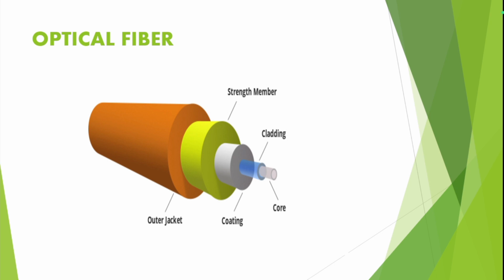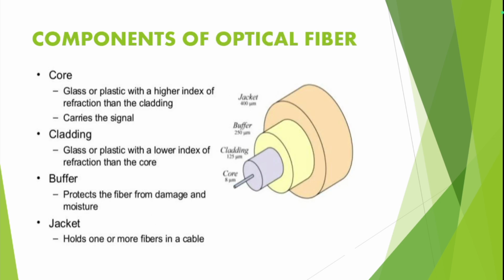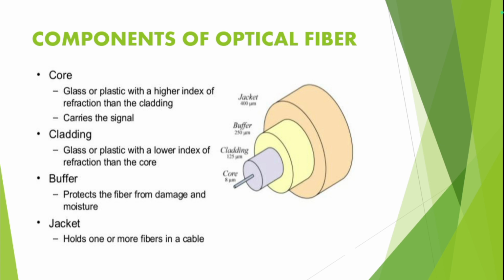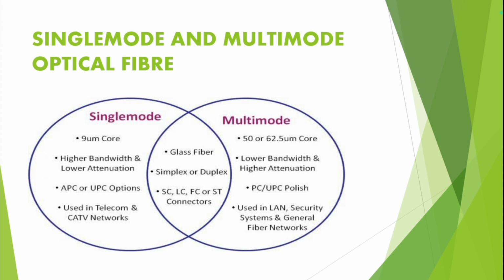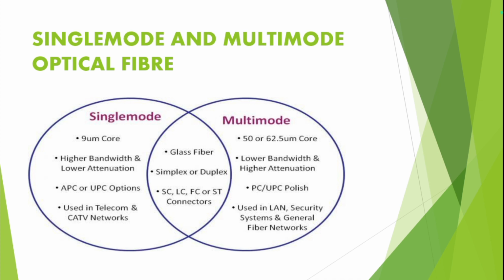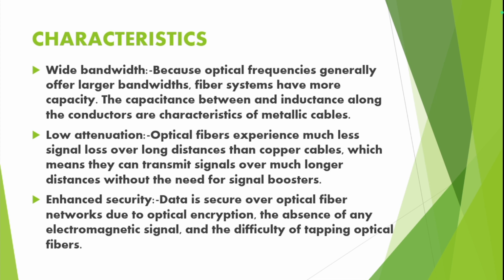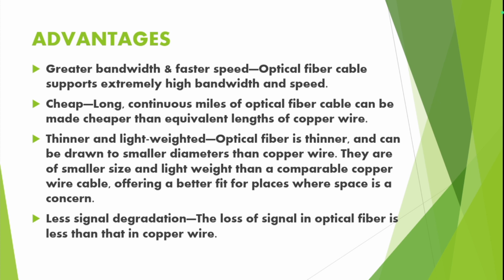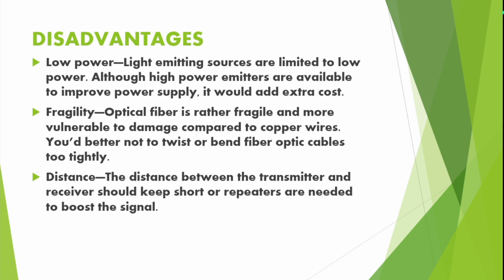OPTICAL FIBER COMMUNICATION || ER. SMITA PATNAIK @ EDU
An optical fiber can be understood as a dielectric waveguide, which operates at optical frequencies.

The device or a tube, if bent or if terminated to radiate energy, is called a waveguide.

The components are CORE, CLADDING and OUTER JACKET.